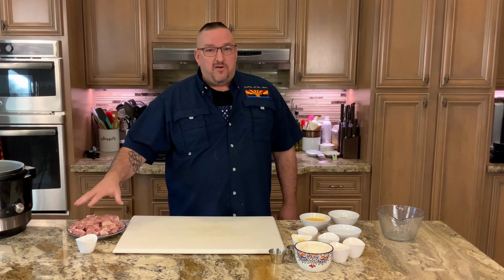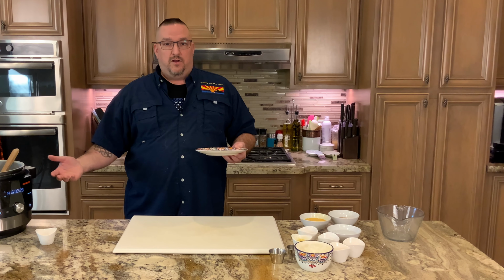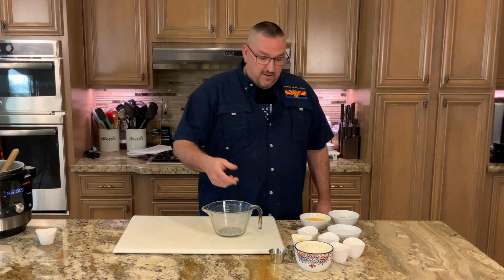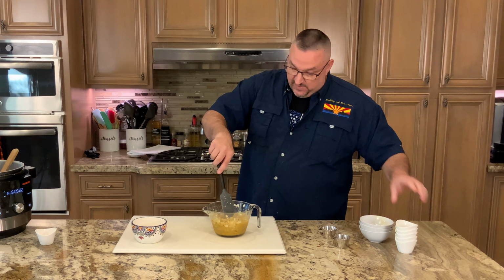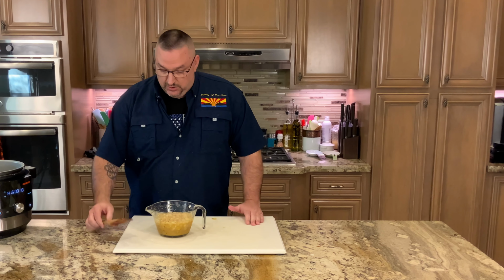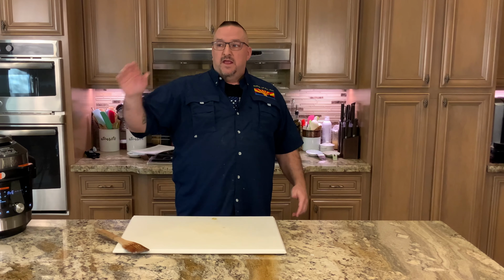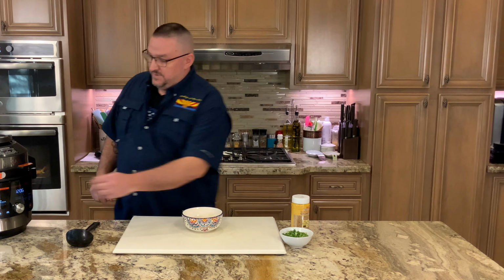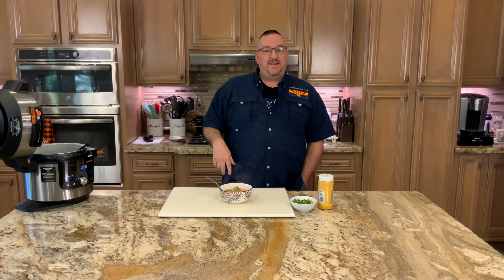Master Asian Cuisine with This Amazing Instant Pot Orange Chicken Recipe!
The variety of orange chicken most commonly found at North American Chinese restaurants consists of chopped, battered and fried chicken pieces coated in a sweet orange-flavored chili sauce, which thickens or caramelizes to a glaze. Chef Andy Kao claims to have developed the original Chinese-American orange chicken recipe at a Panda Express in Hawaii in 1987. Orange chicken is called Chinese food in North America, but is rarely found in restaurants in China. Andrew Cherng, owner and founder of Panda Express, said that it is just a variation of General Tso's chicken, another dish that is almost unknown in China and are Americanized mutations of sweet and sour dishes found in China.  This dish will work in any Instant Pot.  We used our Ninja® Foodi™ Smart XL Pressure Cooker Steam Fryer w/SmartLid™ & Smart Thermometer.

1/2 T sesame oil
1 onion roughly chopped
2 T fresh garlic, grated
2 T fresh ginger, grated
1/2 cup orange juice concentrate
1/2 cup water
1 T Soy Sauce
1/4 cup honey
2 t apple cider vinegar
1 t chili flakes
2 T orange zest

6 boneless skinless chicken thighs
1 t salt
1 t pepper
2 T sesame oil

Garnish
1/4 cup chopped green onions
2 t sesame seeds

1. Cut the thighs into bite sized pieces and season with salt and pepper.
2. Add sesame oil to the Ninja® Foodi™ Smart XL Pressure Cooker pot.
3. With the lid open, use the dial to select SEAR/SAUTÉ. Use the up and down arrows to the left of the display to select Hi5. Press START/STOP to begin cooking. After 1 minute, add chicken thighs. Allow thighs to cook for 4 minutes and press START/STOP to turn off the SEAR/SAUTÉ function.
 4. While the chicken is cooking, in a mixing bowl combine the sauce ingredients.
 5. Add the sauce to the pot. Close the lid and move the slider to the PRESSURE position. Make sure the pressure release valve is in the SEAL position.
6. Use the dial to select NATURAL RELEASE. Use the up and down arrows to the left of the display to select HI (pressure) and the up and down arrows to the right of the dial to adjust the time to 7 minutes.
 7. Allow pressure to release naturally for 10 minutes then rotate the pressure release valve to VENT.
8. Serve over rice and garnish with green onions and sesame seeds.  ENJOY!

Equipment used:
Ninja FD401 LP3 Foodi 12-in-1 Deluxe XL 8 qt. Pressure Cooker & Air Fryer

Credits:
Edited with DaVinci Resolve 17.4.3
Music courtesy YouTube Studio:  Tiger's Blood - DJ Williams